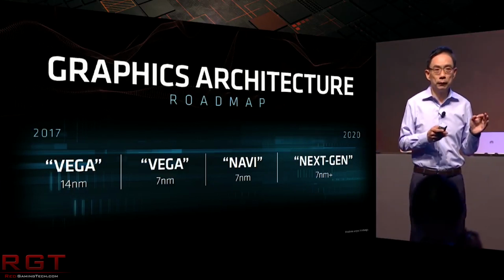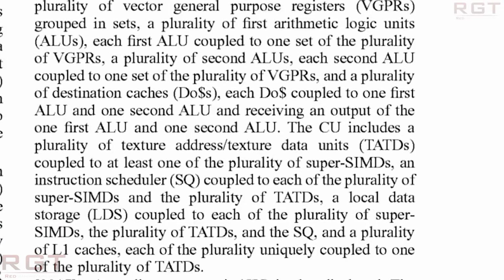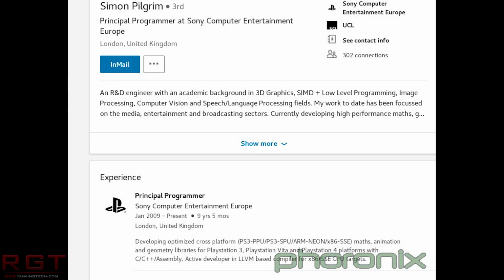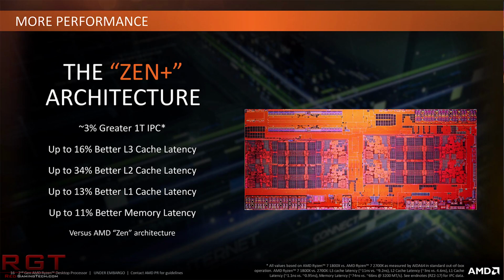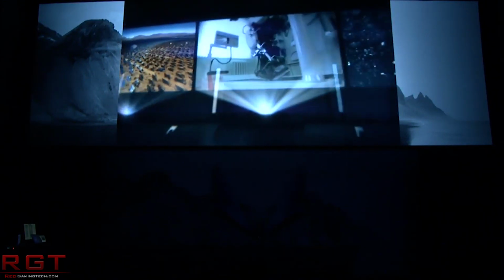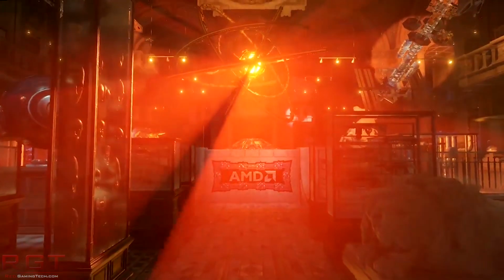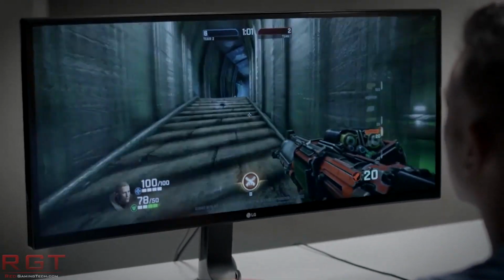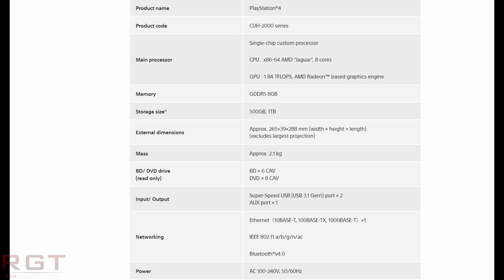Navi Created for the Playstation 5 ? | PS5 Uses Zen+ CPU & No 7nm Vega for Gamers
According to sources, AMD's Navi GPU was / has been created specifically to power Sony's Playstation 5 console. Navi is supposedly a brand new architecture, and will not sport a high end desktop variant initially, instead it will be about the same level of performance as Vega 10 - but with much lower power consumption, smaller design and improvements.

Meanwhile, Sony's PS5 will have a significant advantage over the Xbox next generation - codenamed Scarlett, at least according to the rumors - because it might be first to release given the fact Sony have paid for Navi.